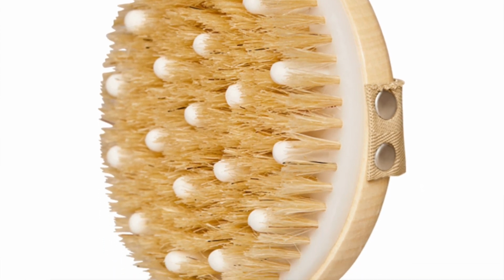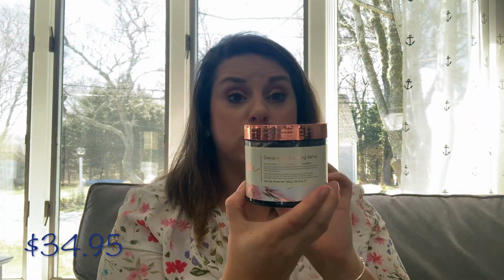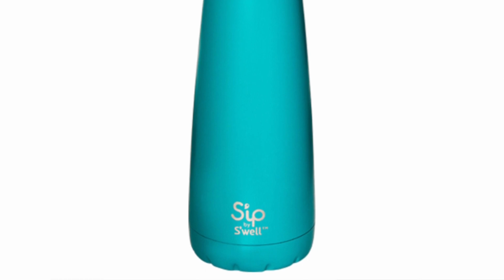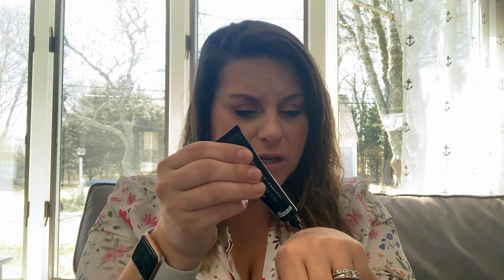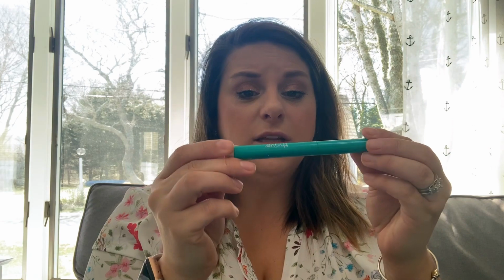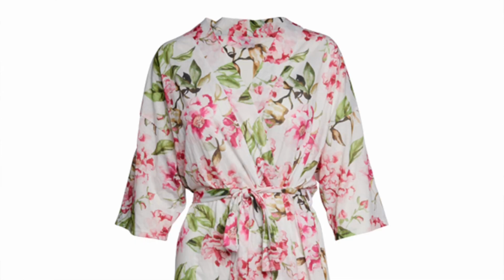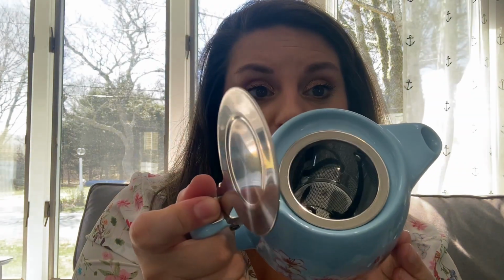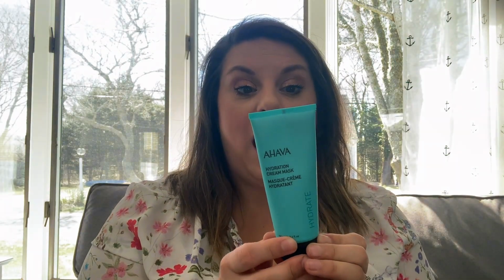2019 FabFitFunReview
My FabFitFun Spring 2019 Box Review! As a FabFitFunAffiliate, I promise you that your self care will increase with this amazing subscription service.

and code BEACHBABE for $10 off your summer box.

Would you like an update in my weight loss journey? Check out "Life After Bariatric Weight Loss Surgery I Part II "